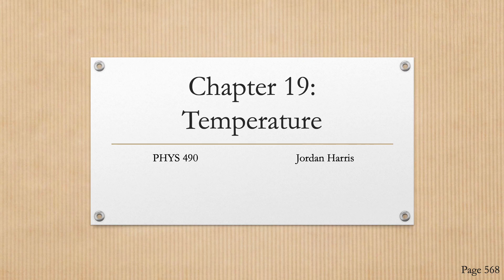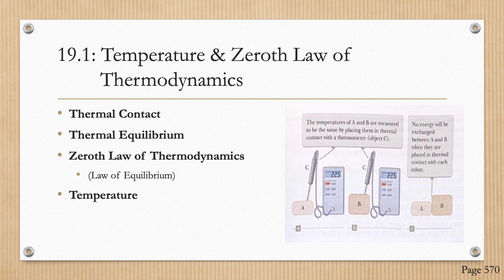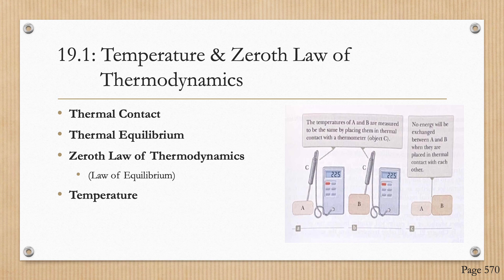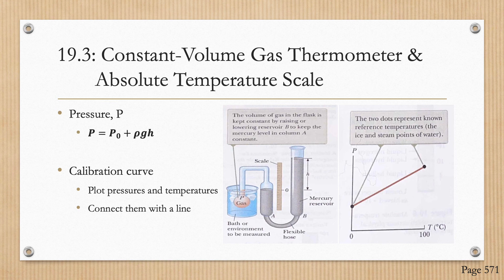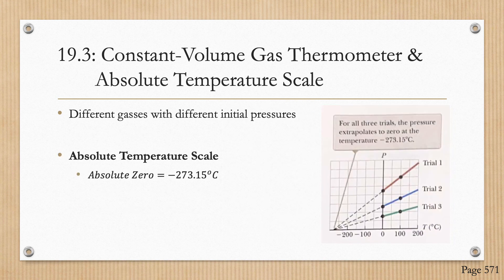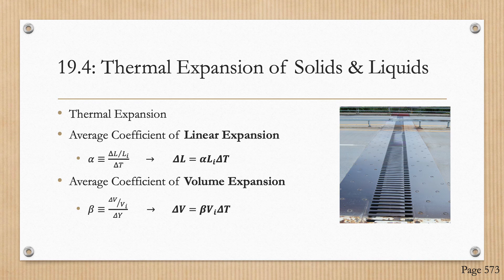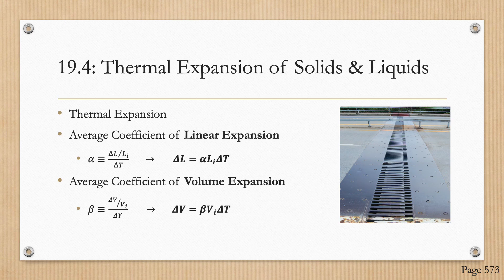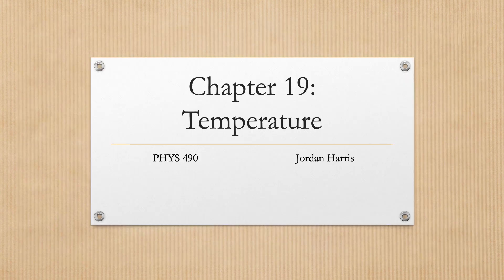(Physics 490) Chapter 19: Temperature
Chapter 19: Temperature
Physics 490